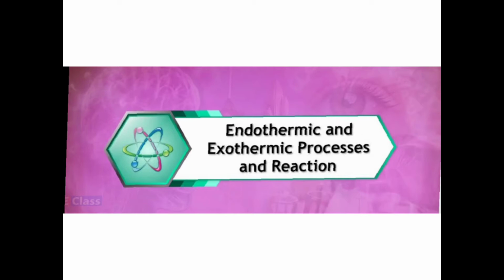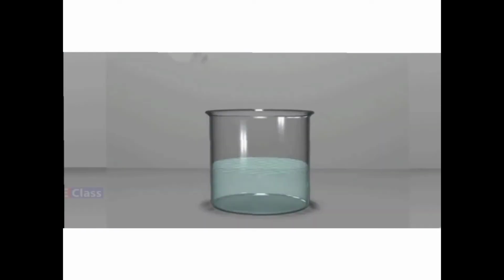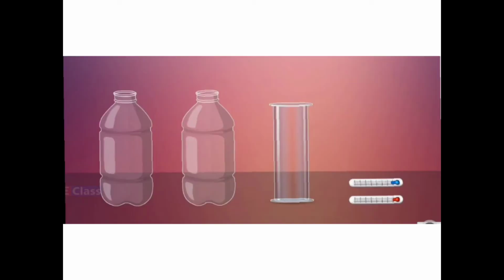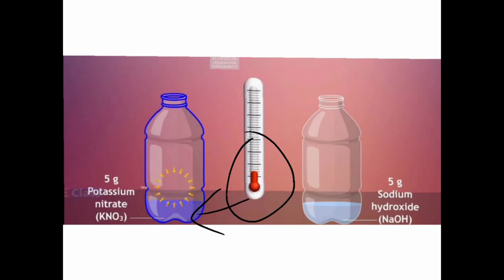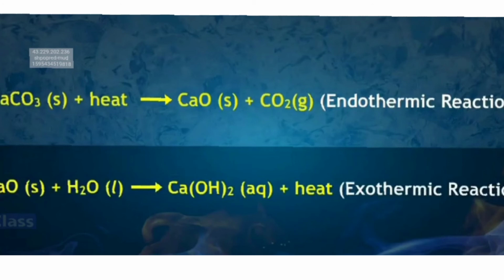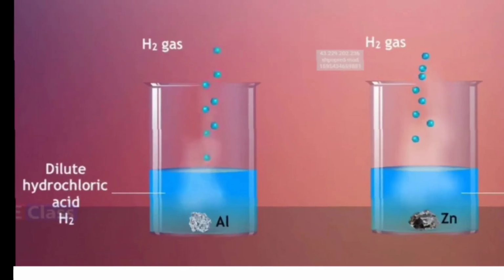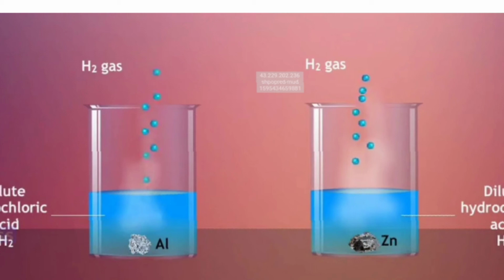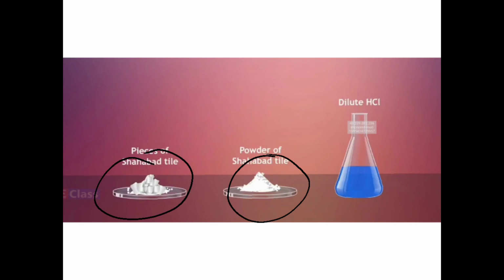Std 10 sci 1 ch 3 part 5